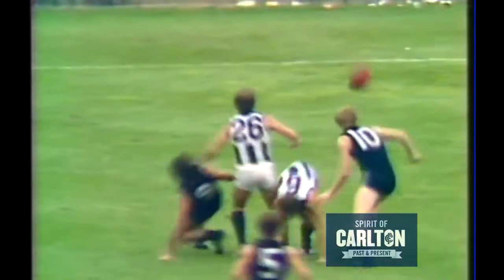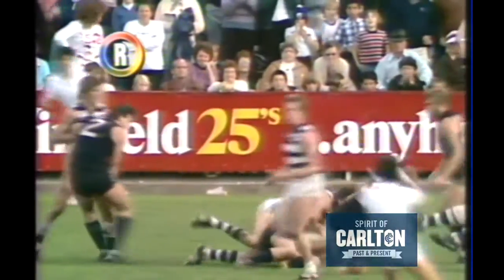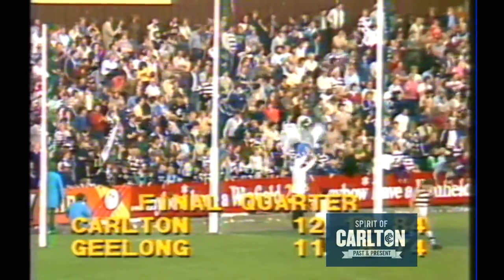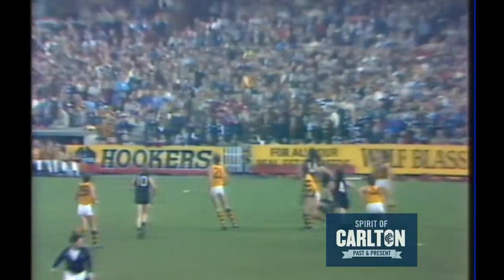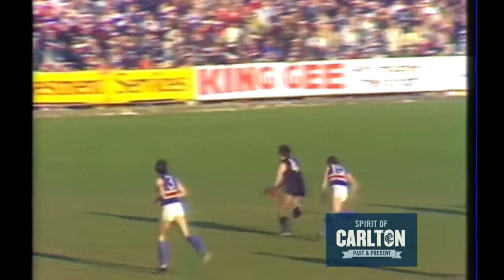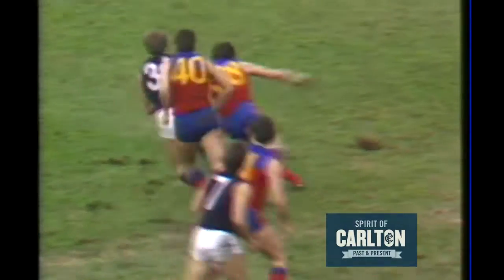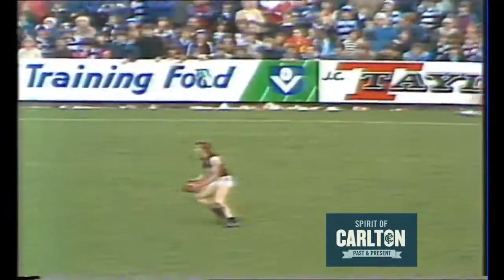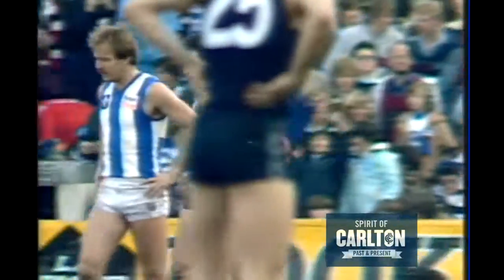Peter Bosustow 1983 - Carlton Football Club Past Player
Vision from Peter Bosustow's 1983 VFL season for the Carlton Football Club.